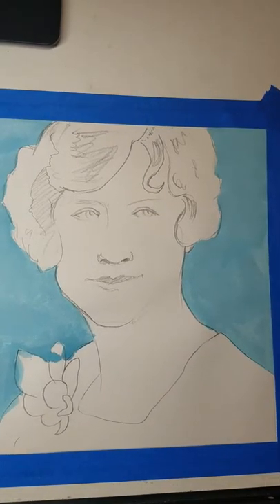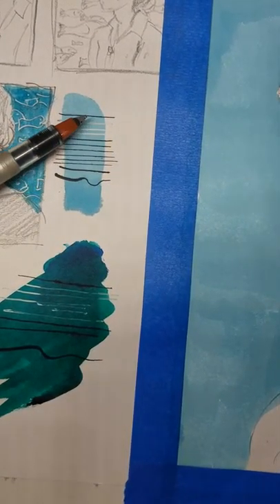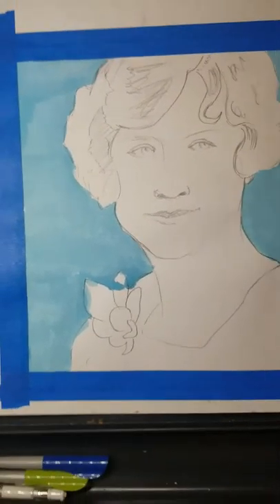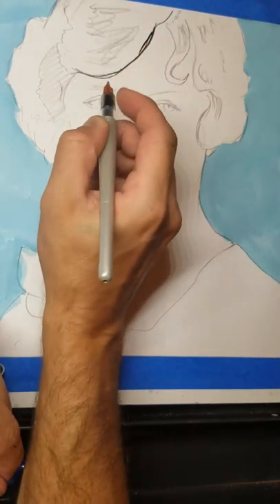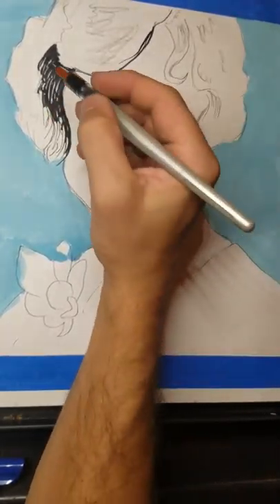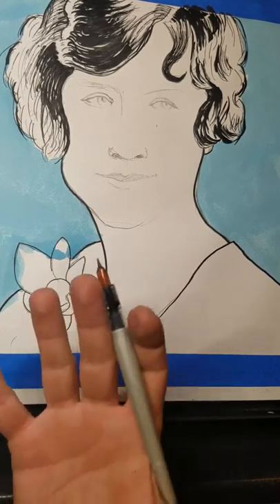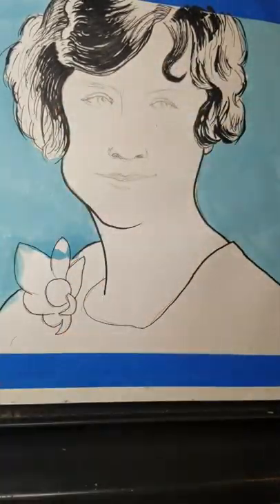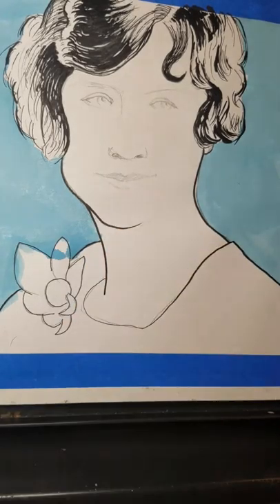Rachel Carson Demo - Part 3